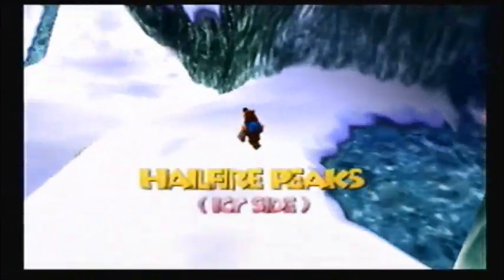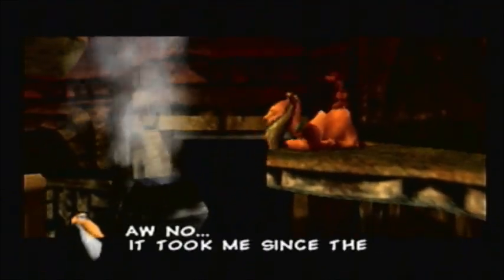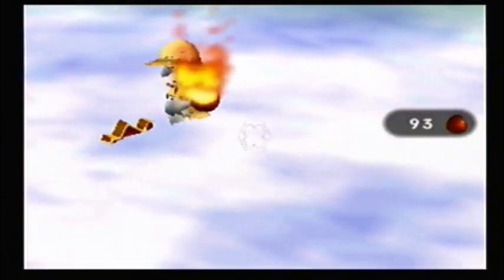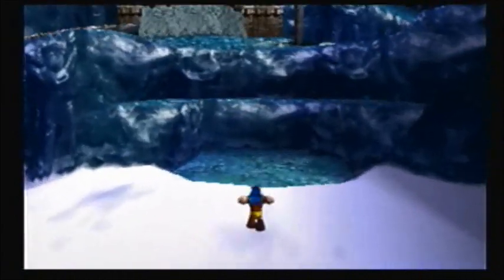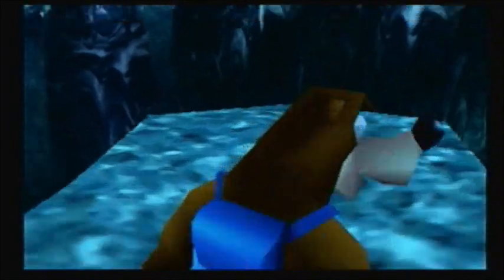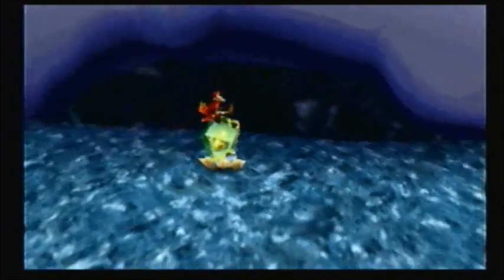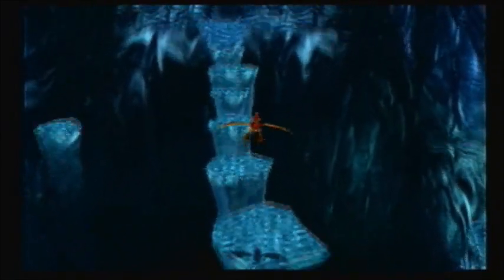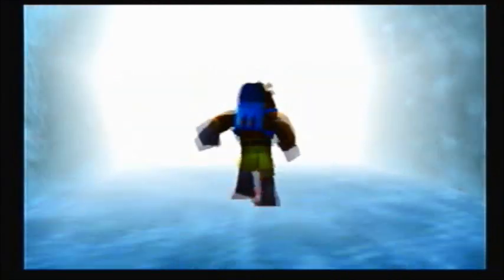Let's Play Banjo-Tooie - Part 34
Episode 34: Glide Through Life

In this part, we basically finish up everything explore-y and platform-y in the level.  Although we still have a boss to do.  Eh, next part.